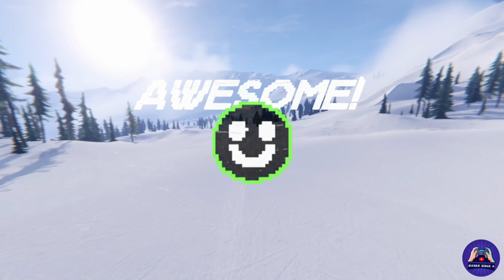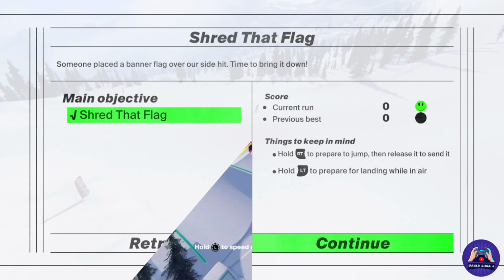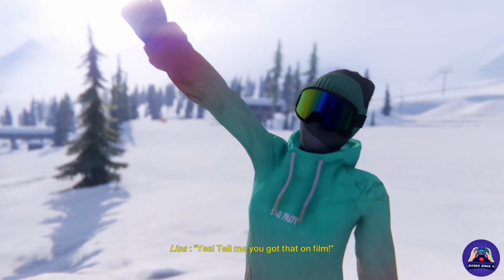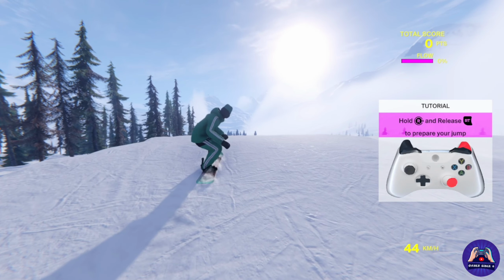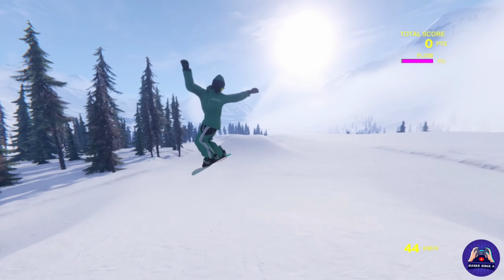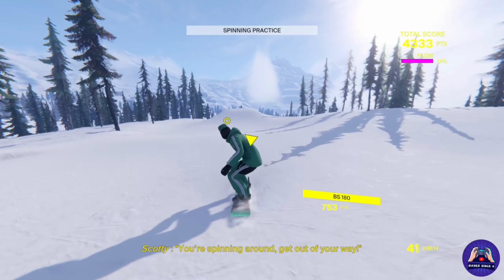Shredders | Xbox Series S | Gameplay And Review (1080 60 FPS) The Game Is On Gamepass😍😱